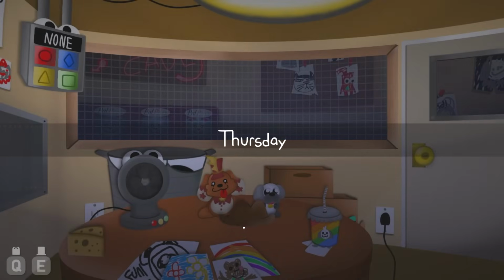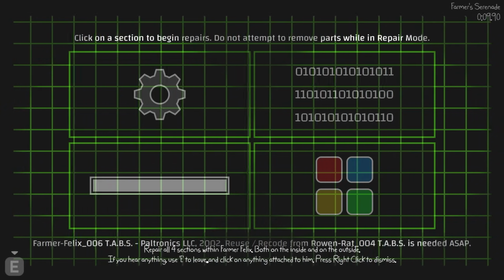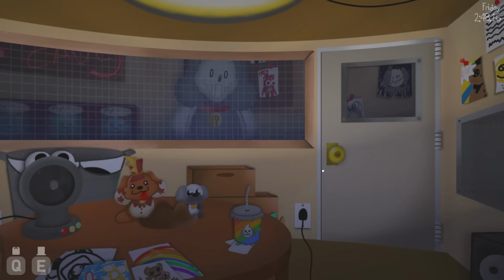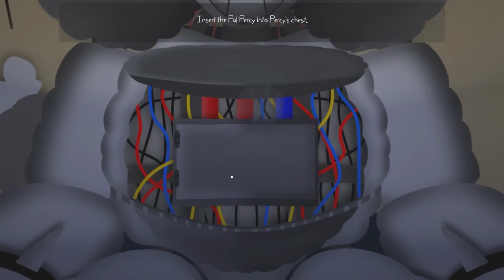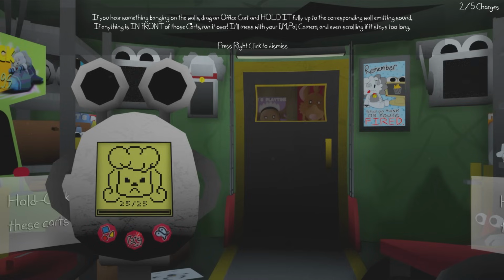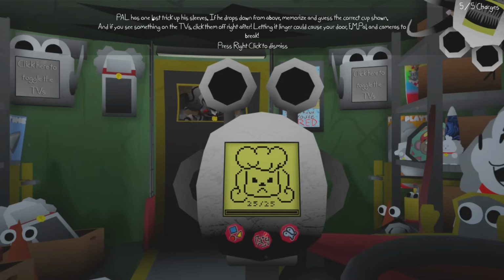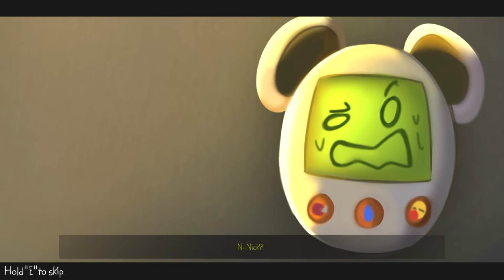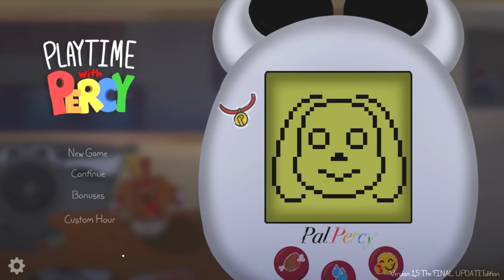Percy's Animatronics Evolve in an Epic Finale || Playtime With Percy #2 (Playthrough ENDING)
Playtime with Percy is a traditional-styled fnaf fangame with the primary gameplay structure being revolved around The Pal Percy; a Tamagotchi-like toy. With the core gameplay loop being “Tasked Based / End at Your Own Pace” instead of the classic “Survive from 12AM to 6AM” formula. This is a playthrough of nights 4-5 and the ending of Playtime with Percy.